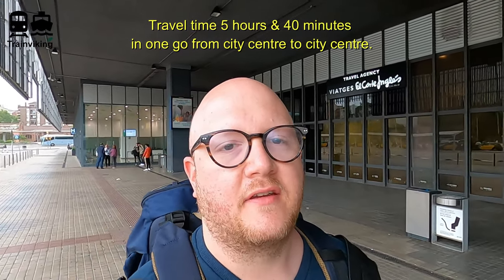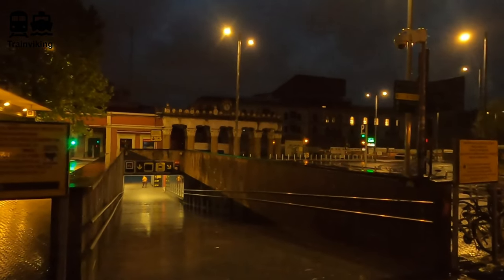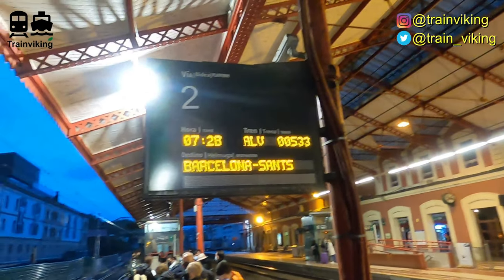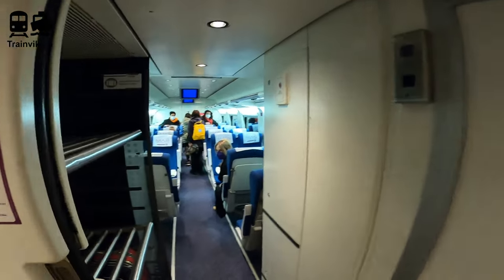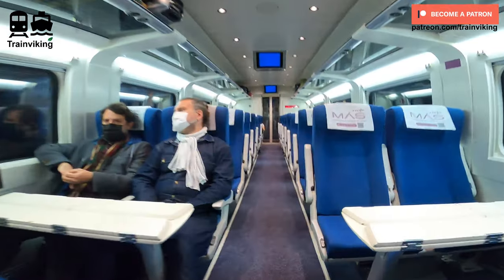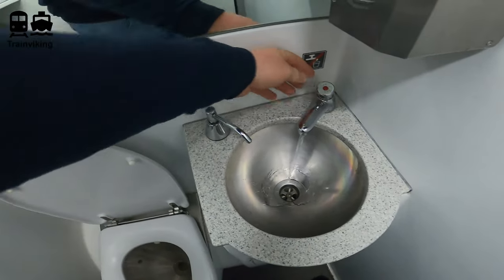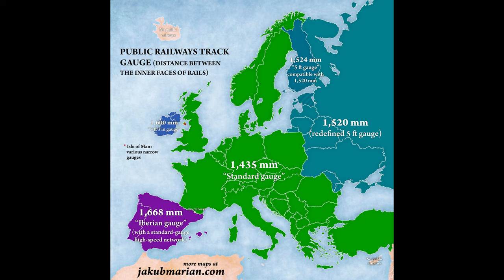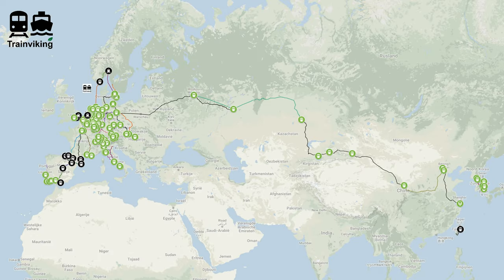From San Sebastian / Donostia to Barcelona in Spain on a ALVIA train, by Renfe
A trip report on a track gauge changing train from San Sebastian / Donostia, close to the French border, in Spain to Barcelona via Pamplona. These trains will use both the main line Iberian gauge tracks and the high-speed line between Zaragoza & Barcelona.

In the video I'll briefly show the railway station of San Sebastian, the trains and some views from the train on this route.

▬▬▬▬▬▬ VIDEO CONTENT ▬▬▬▬▬▬
00:00 Introduction
01:17 San Sebastian railway station
04:07 Renfe ALVIA train from San Sebastian / Donostia via Pamplona & Zaragoza to Barcelona
12:25 Other trip reports by train & ferry
13:11 Views from the train between San Sebastian / Donostia to Barcelona via Pamplona & Zaragoza
15:17 End of the video